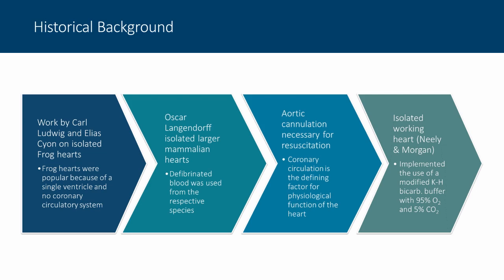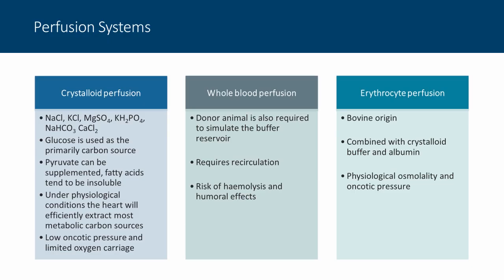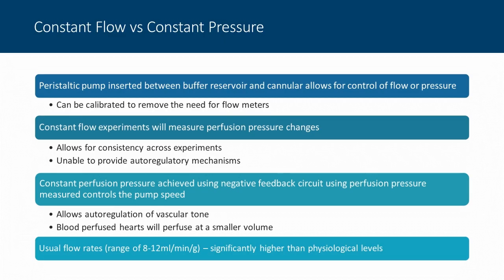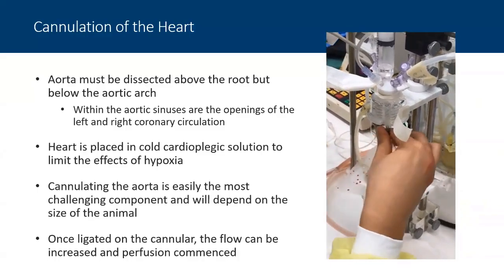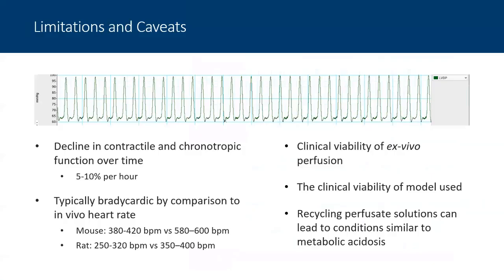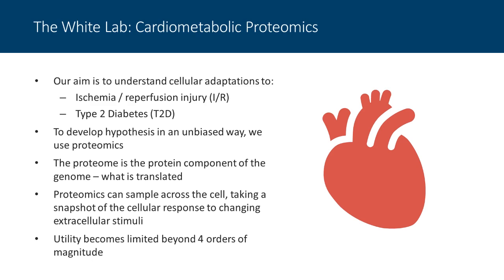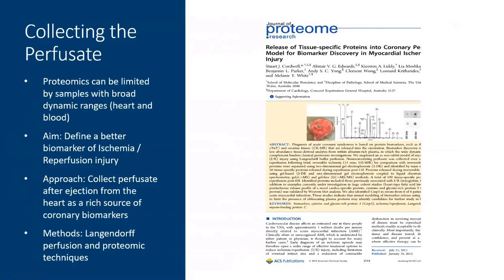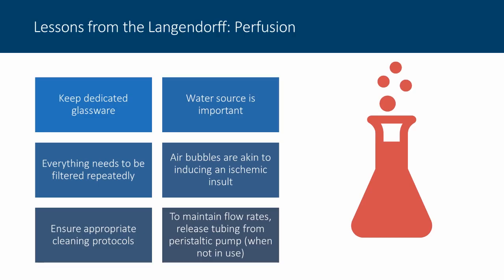Isolated Langendorff Heart: Key Experimental Considerations | Biomedical Engineering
In this video, we explore the essential considerations for setting up and optimizing an isolated Langendorff heart preparation. Learn about critical factors like perfusion techniques, pressure regulation, heart viability, and troubleshooting common issues. Whether you're new to cardiovascular research or refining your experimental protocols, this guide — featuring ADI equipment insights — will help ensure reliable and reproducible results.
🔬 Topics covered:

Langendorff setup basics

Choosing the right perfusion system

Monitoring cardiac function

ADI solutions for cardiovascular research